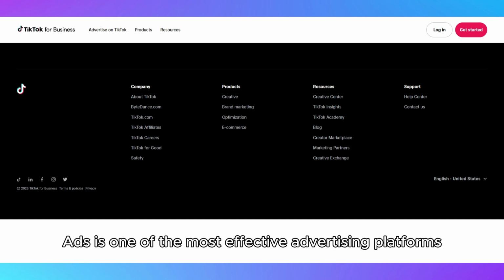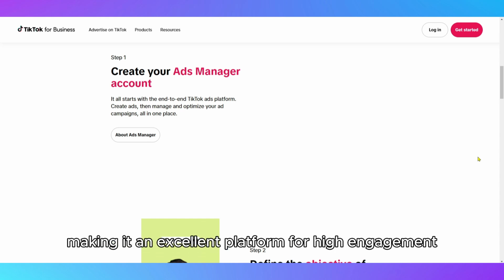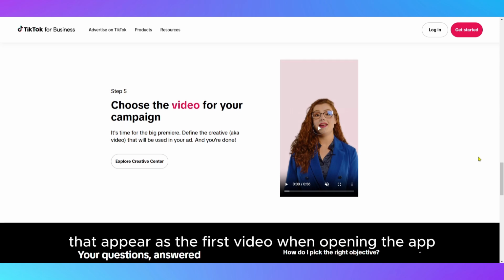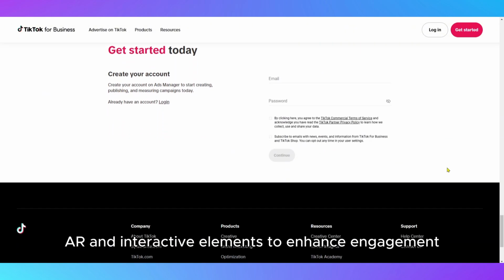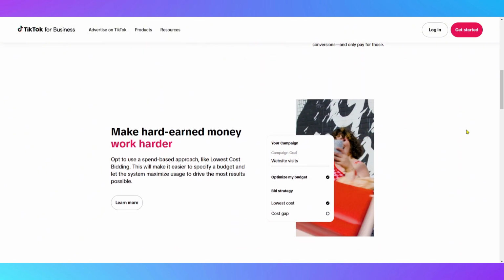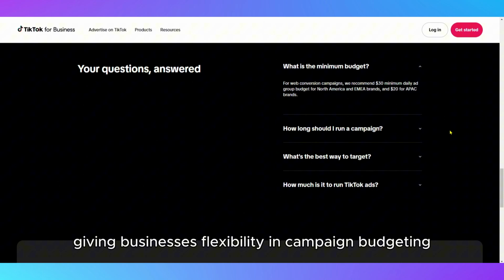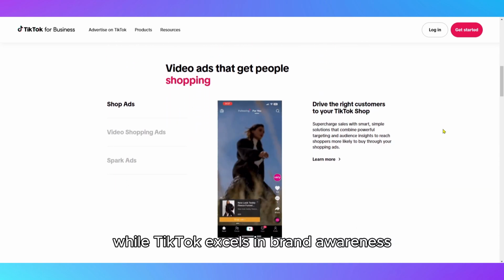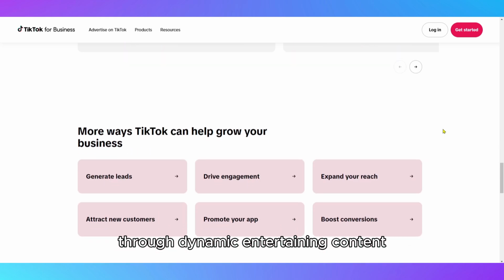TikTok Ads Platform Review - Usage Experience